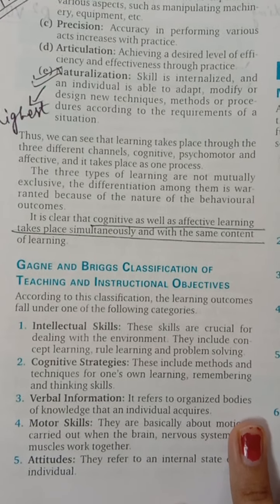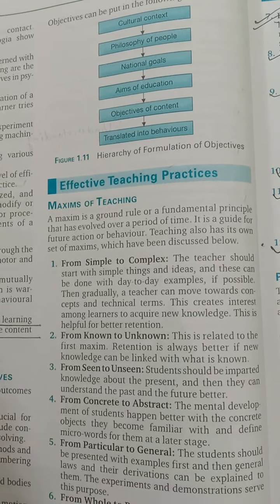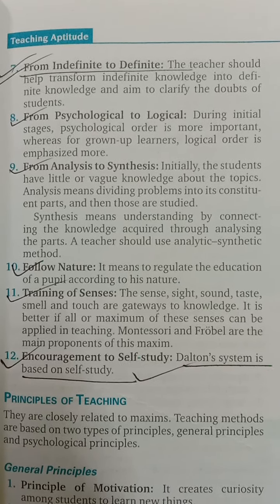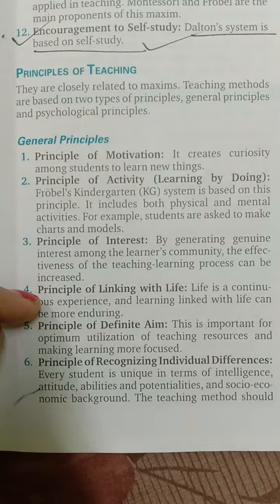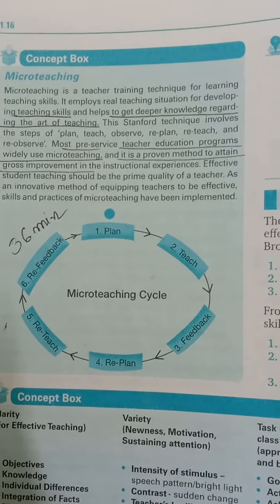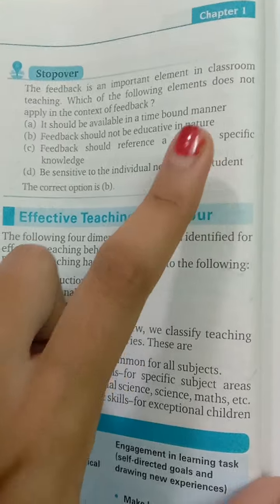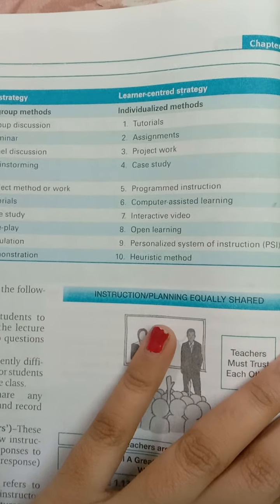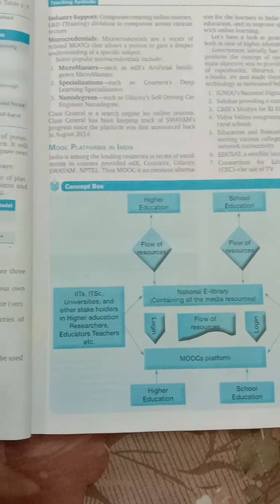teaching aptitude(kvs madaan) day 5